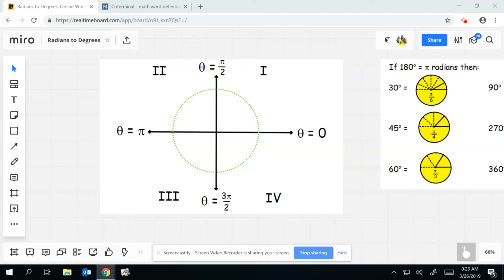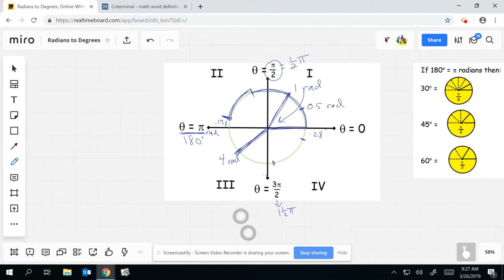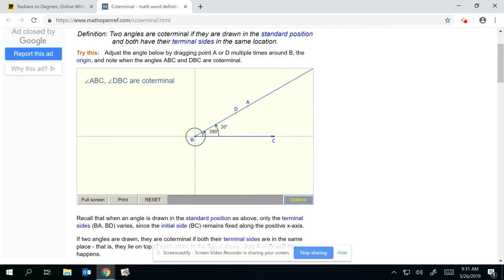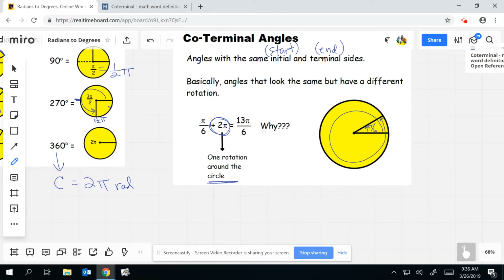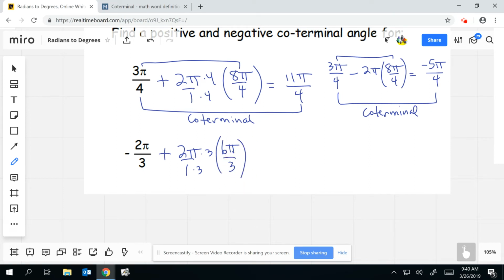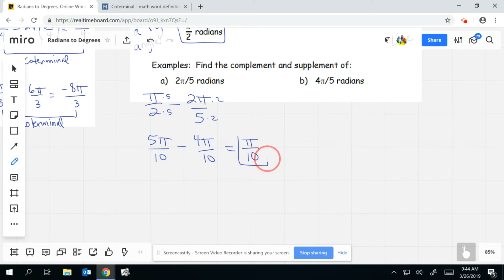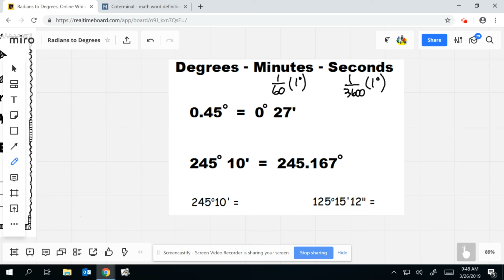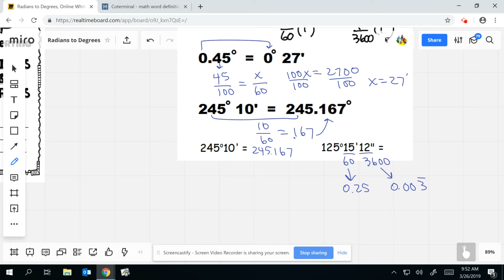Trig 1.1 - Degrees & Radians part 2